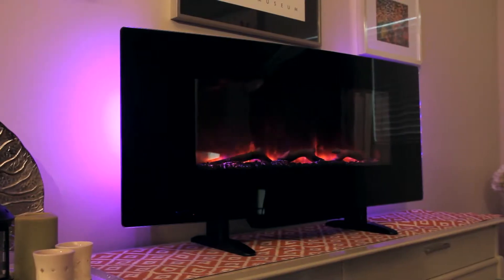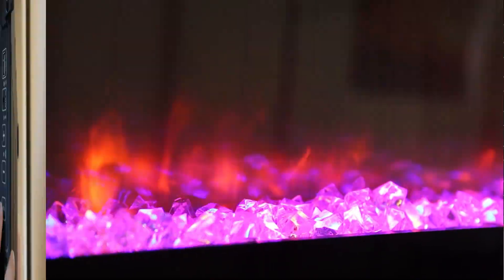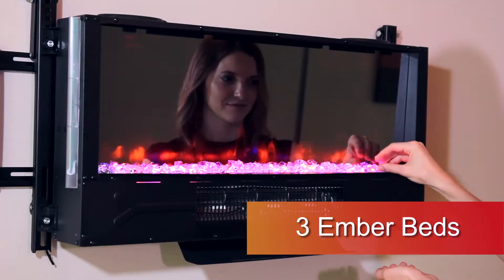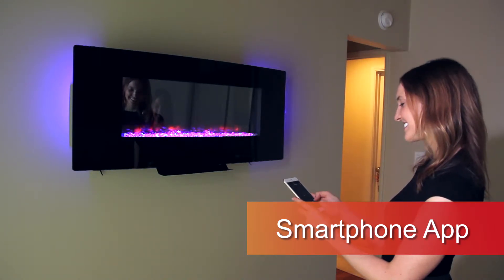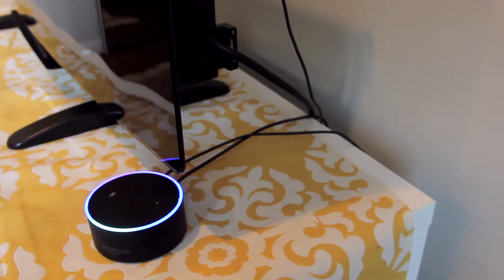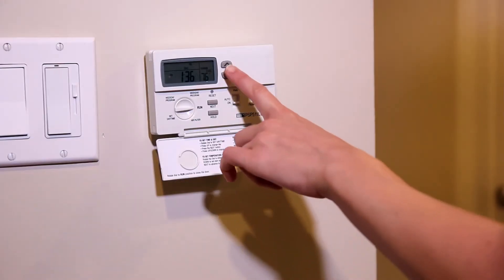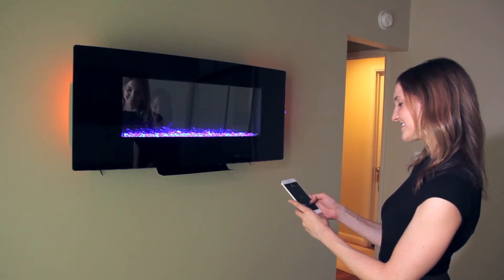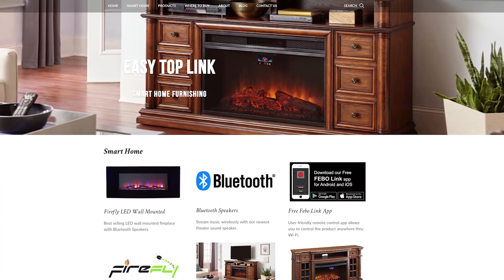Firefly LED Wall Mounted Electric Fireplace with Bluetooth Speakers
Demo thru all the features of the best selling Firefly LED Wall Mounted fireplace with Bluetooth Speakers.

Available at Amazon, search for Firefly Fireplace.